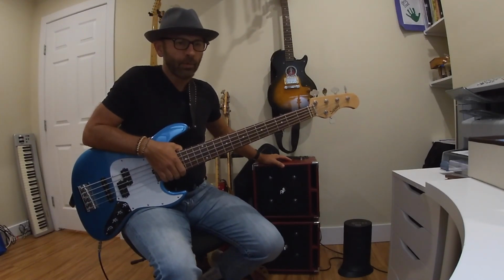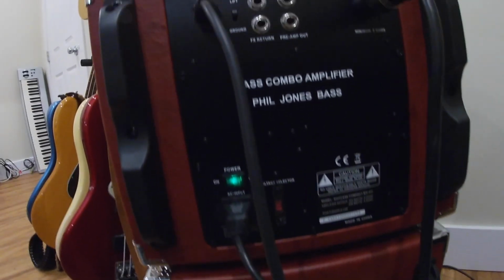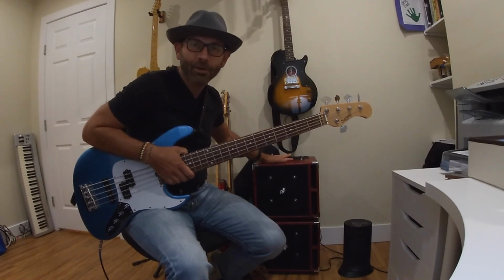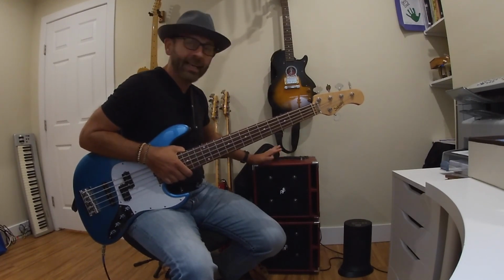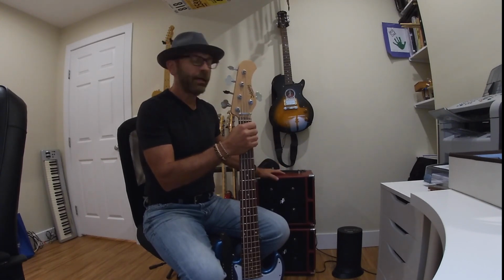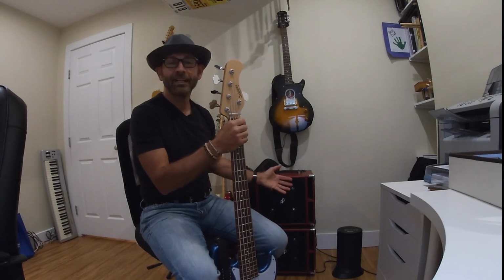Phil Jones Bass Contest 2020 entry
A video I created for the Phil Jones Bass contest 2020 using my BG-400 with the C4 external cabinet.